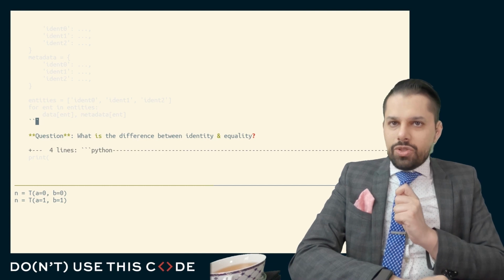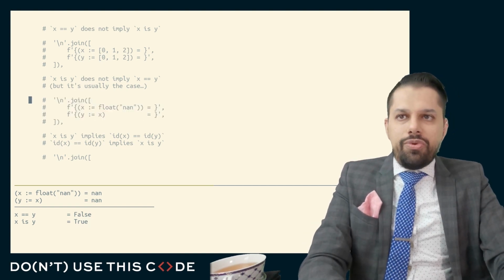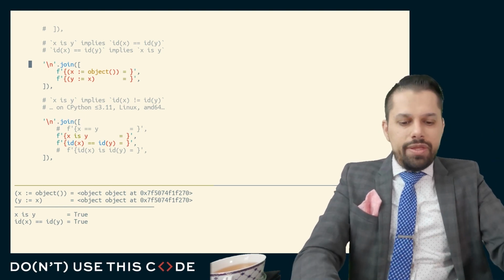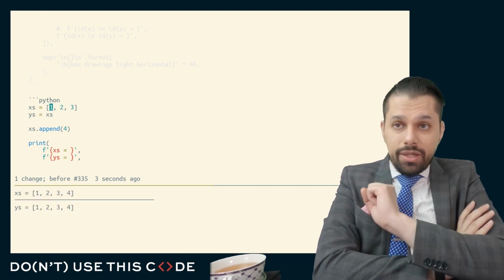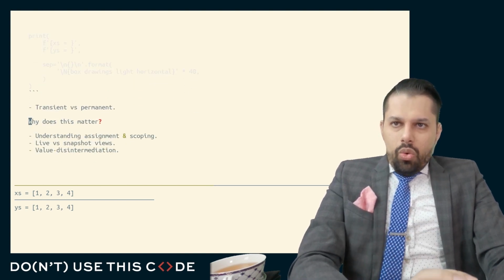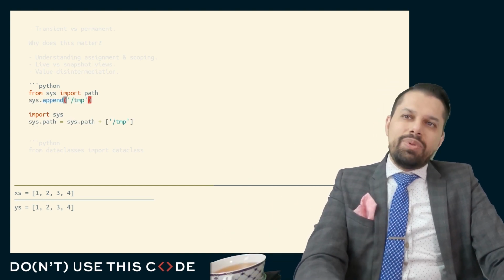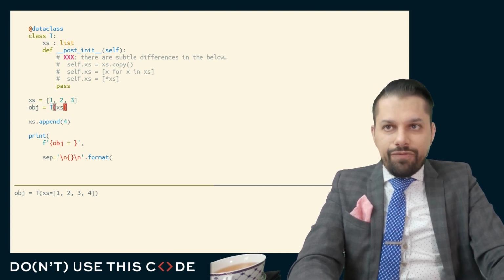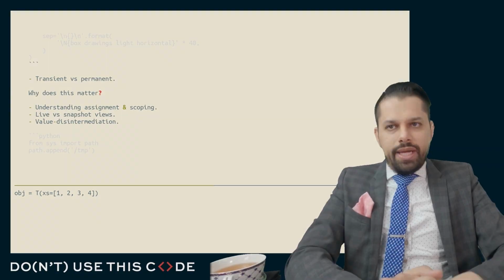Are identity & equality different? | The Untold Story of Python Data Types Part 4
This is part of the Python Basics for Experts I series.